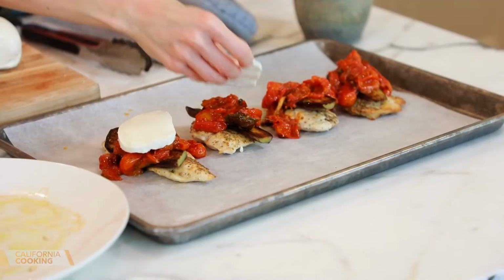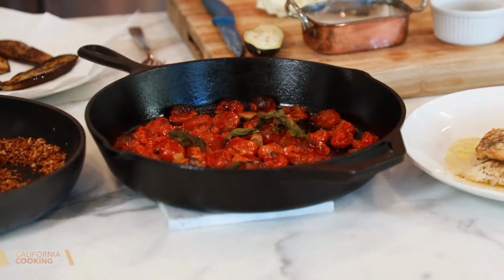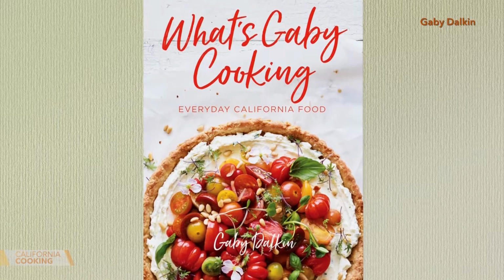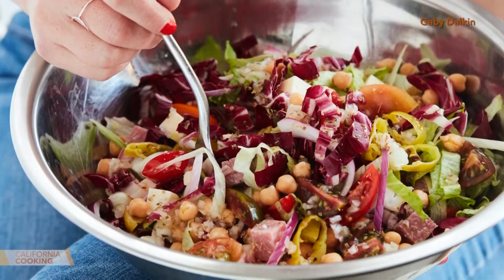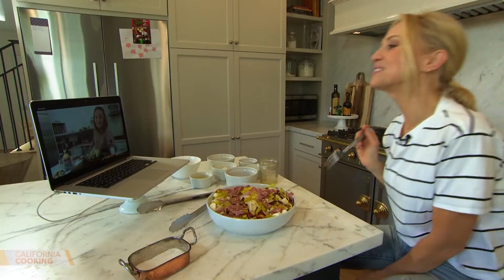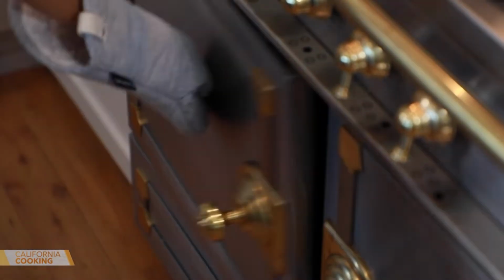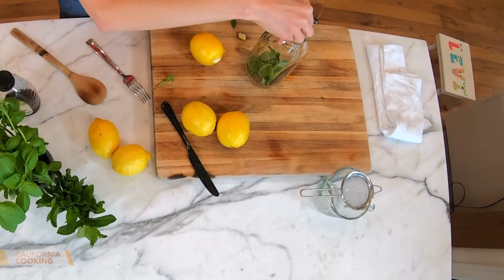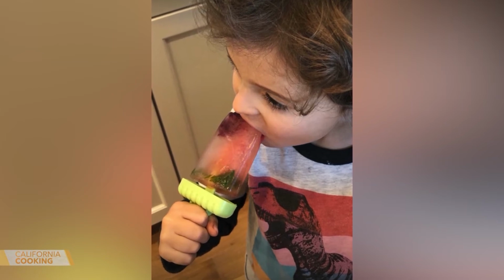California Cooking with Jessica Holmes - Episode 73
In this episode of "California Cooking with Jessica Holmes," Jessica cooks us a Summer Chicken Parmesan. Then she talks with Gaby Dalkin from the popular food blog, "What's Gaby Cooking." After that, Jessica makes a Grilled Cauliflower and finally she makes homemade lemonade with Levi.